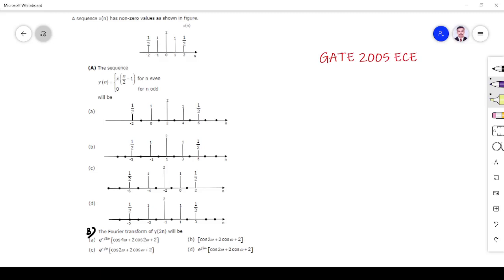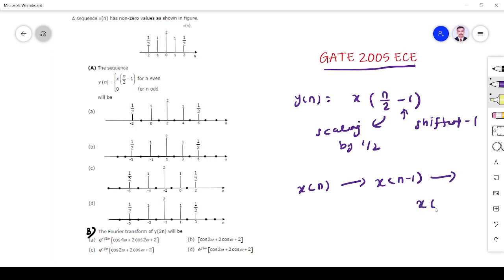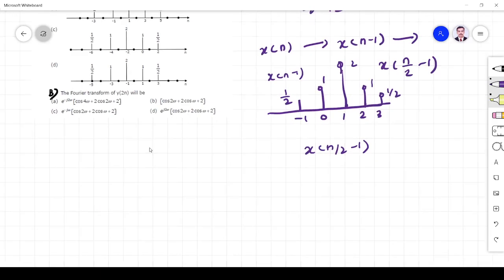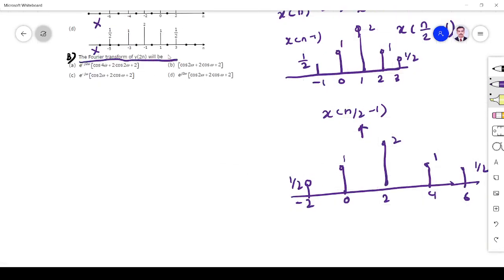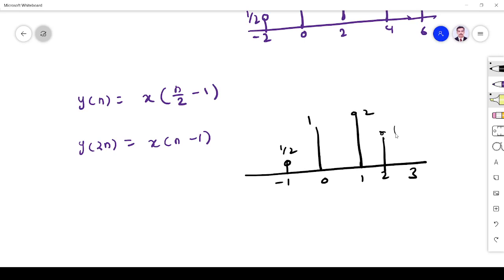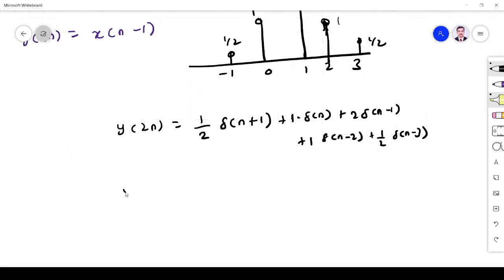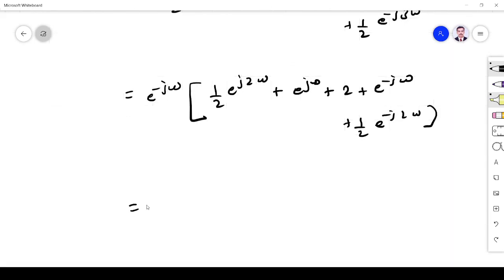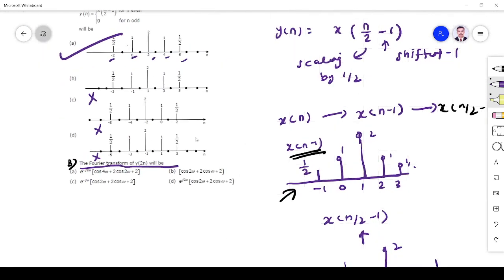70 GATE EC 2005 Signals and Systems DTFT